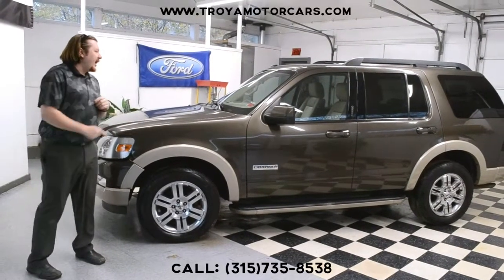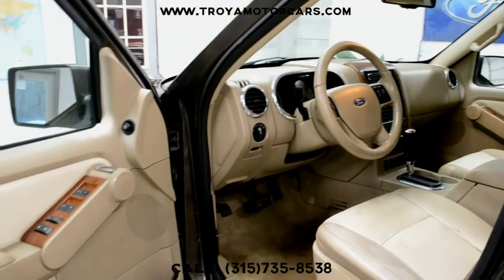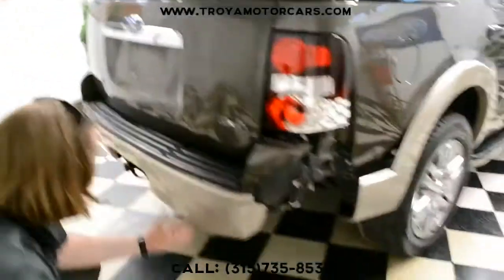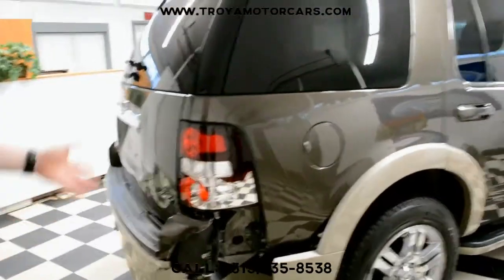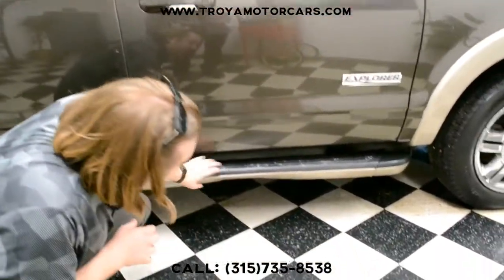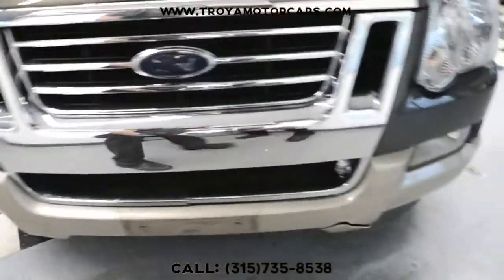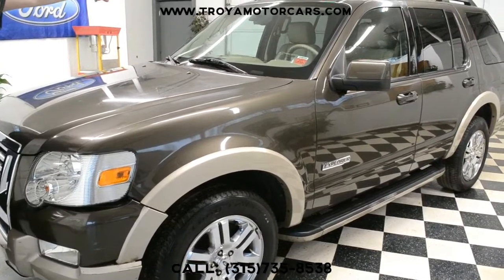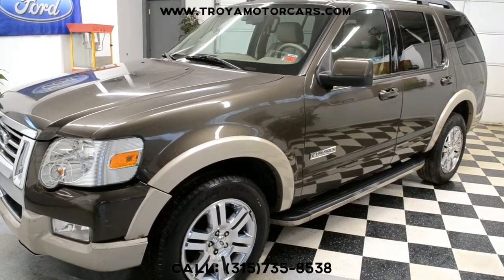2008 Ford Explorer Eddie Bauer - Troya Motor Cars